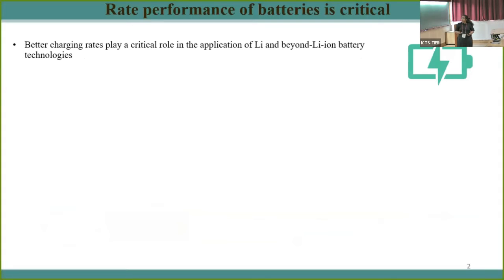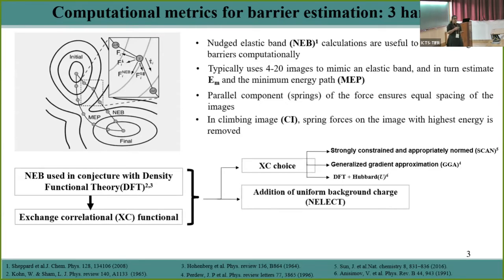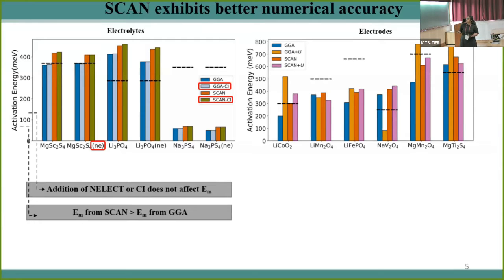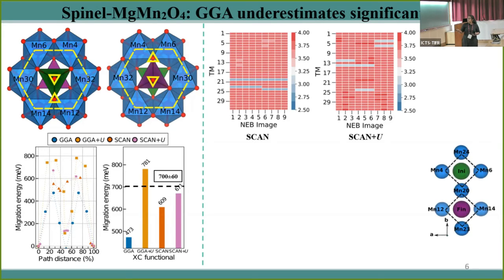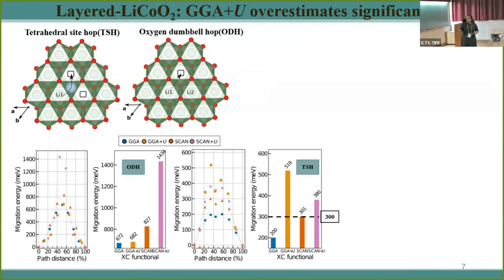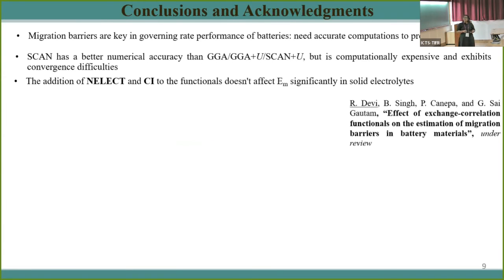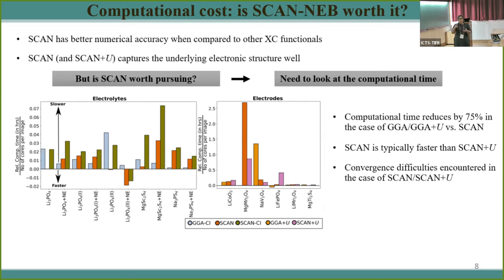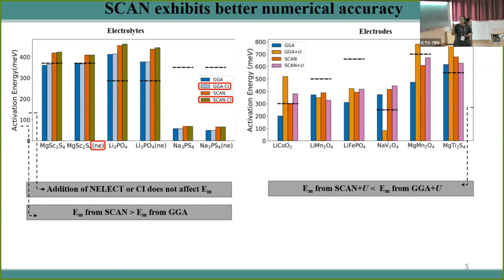Effect of Exchange-Correlation Functionals on the Estimation of Migration Barriers... Reshma Devi